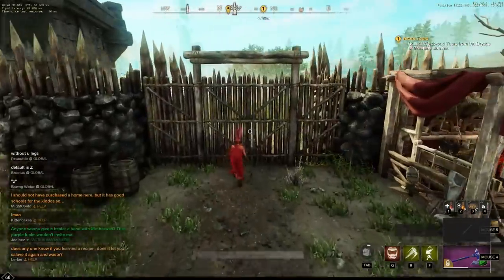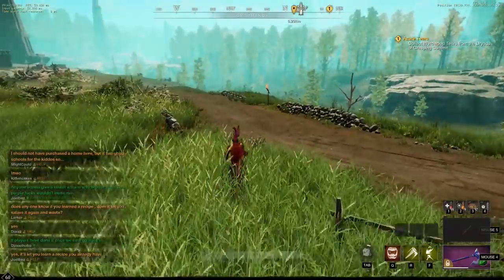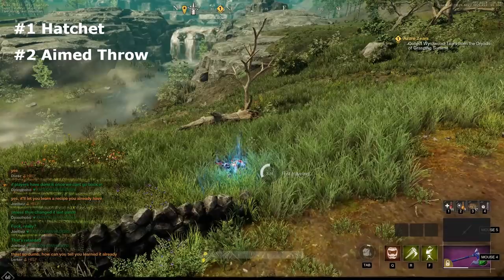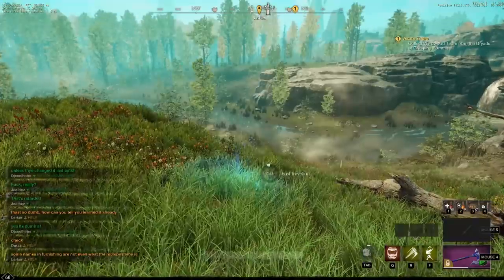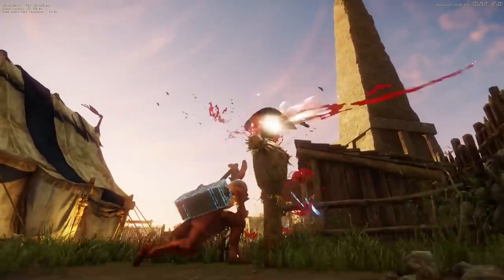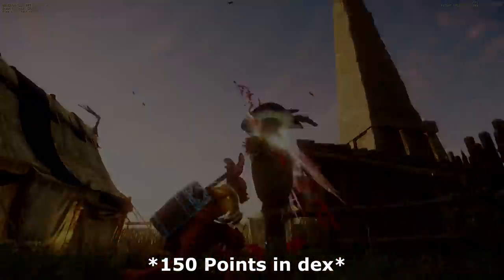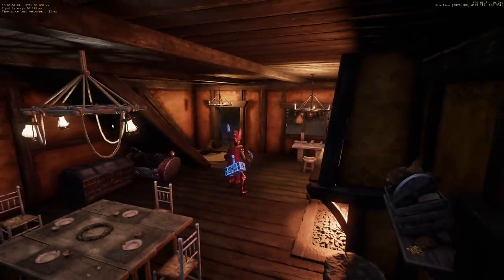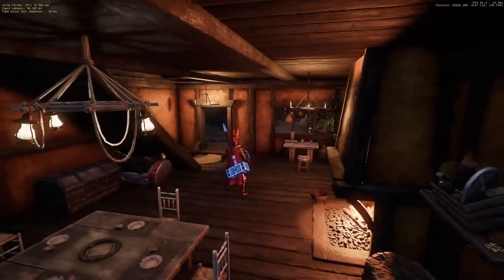New World Hatchet Canceling - Definitive Guide to A-Style and How to Butterfly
*Mechanics of hatchet canceling*
1. Left click to basic attack
2. When the hit registers, immediately cancel the animation using right click
3. Immediately after canceling the animation, left click to attack again.
4. Repeat steps 1-3 until enemy is dead

Simple on paper, but hard to master. Patience is key and practice is necessary to become consistent.
Practice slow to get the fundamentals down, then gradually speed up until you're hitting as fast as me at the end of the video. Enjoy! :)

TIMESTAMPS
00:00 Intro
00:29 What you need
01:20 Basic 4 Attack DPS
01:34 Basic 3 Attack DPS
01:51 Triple Butterfly DPS
02:11 Double Butterfly DPS
02:33 Butterfly DPS
03:10 Reducing Aim Zooming
03:43 Butterfly at fastest possible DPS showcase